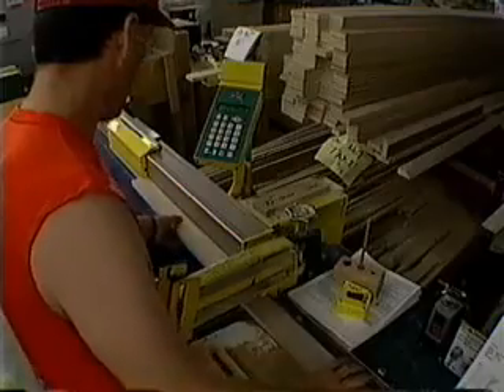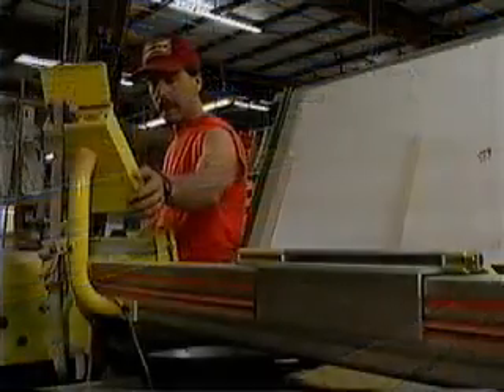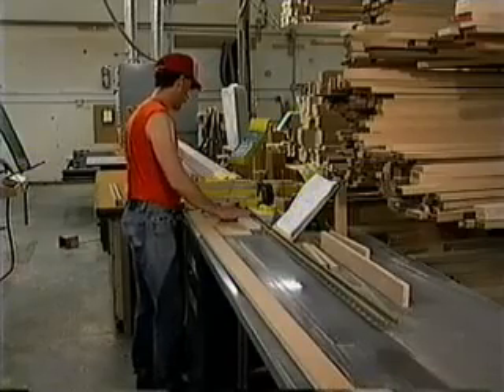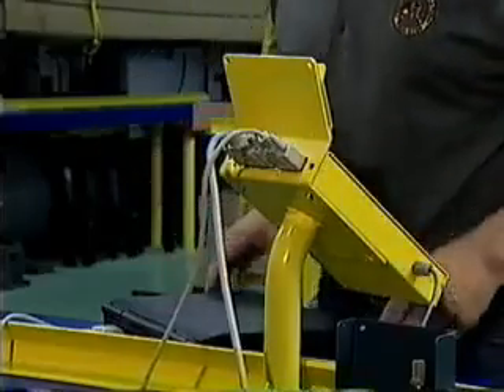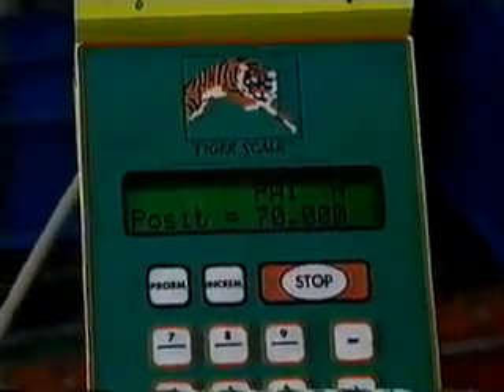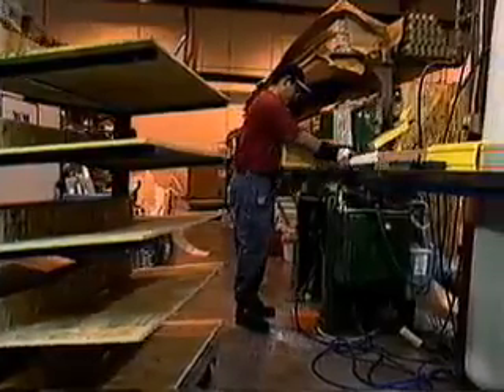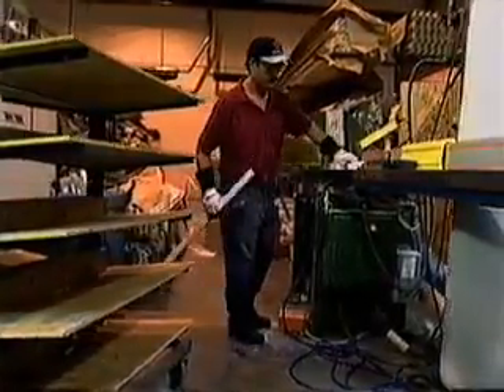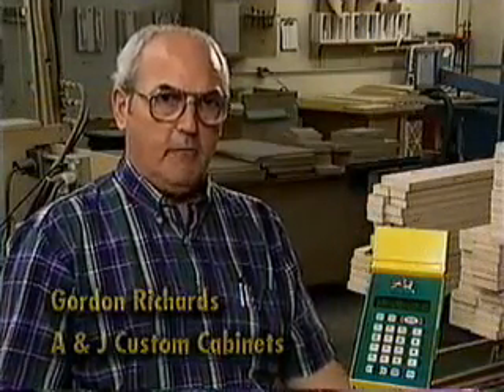Ease of setup, ease of use and accuracy required - take a look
The TigerStop automatic stop/gauge and pusher system is the perfect addition to almost any machine in your shop where ease of setup, ease of use, and accuracy are required.

No more battle of the tape measures—every part's the same with a TigerStop linear measuring system. Employees can be trained in a matter of minutes and be top performers by the end of the day.

Easily installed on most machines.

Enter a length and process your part... It couldn't be any easier!